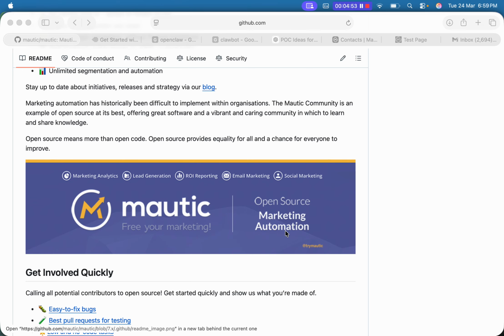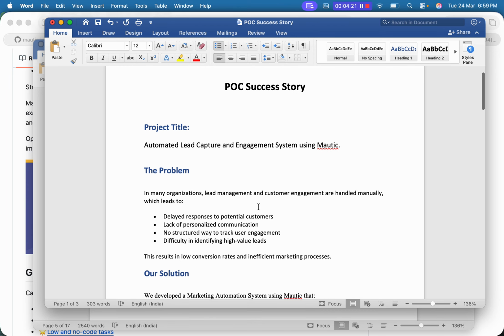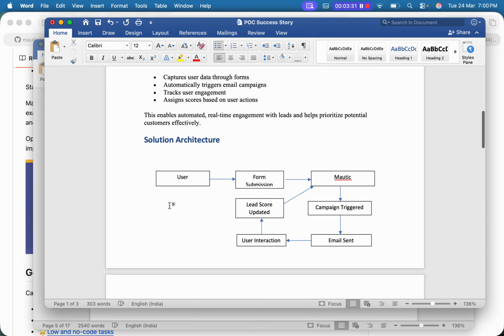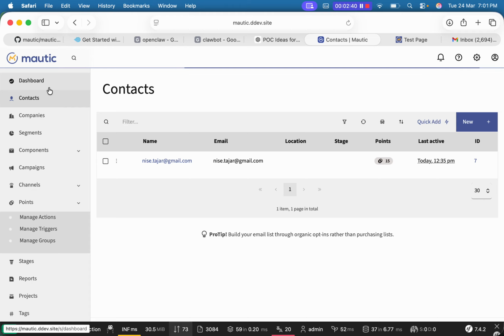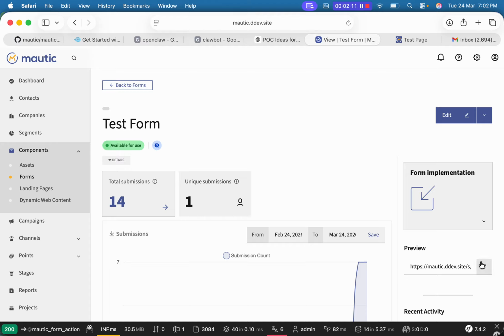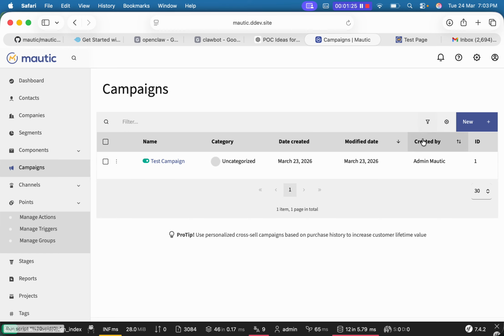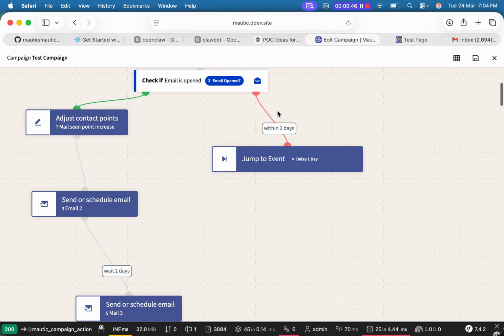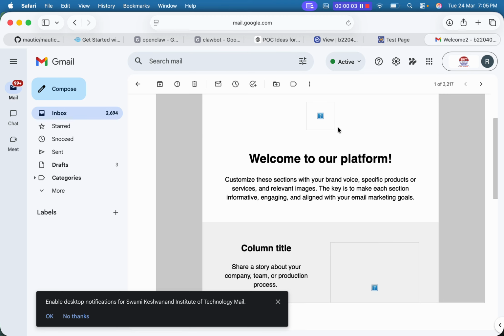Automated Lead Capture and Engagement System using Mautic. By Blackcoffers